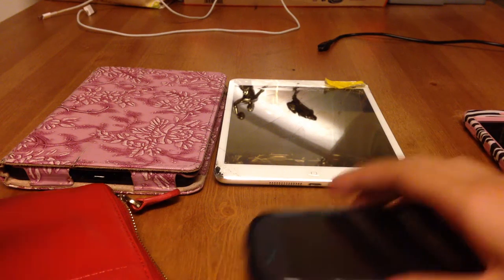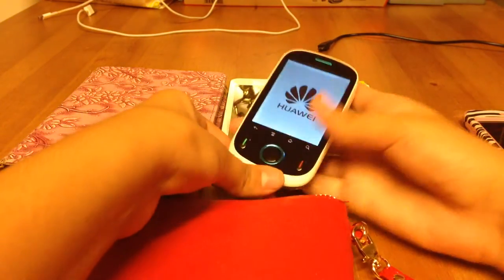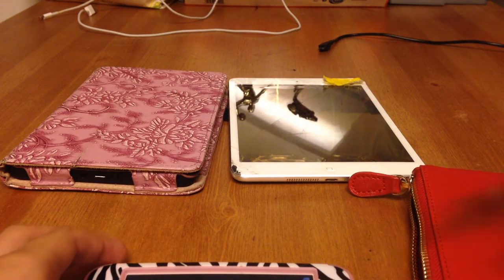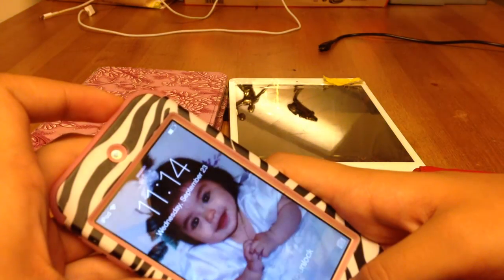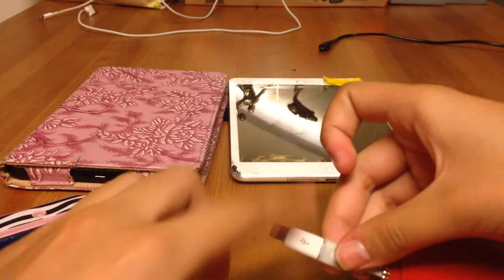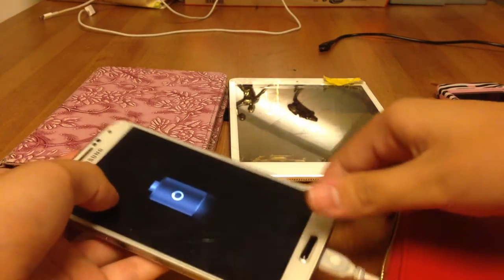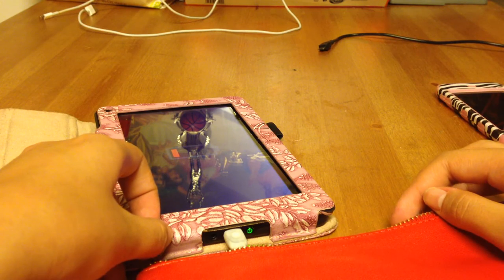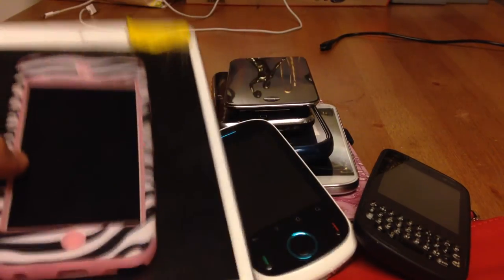Mighty Purse Review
These are some devices the Mighty Purse can charge :)